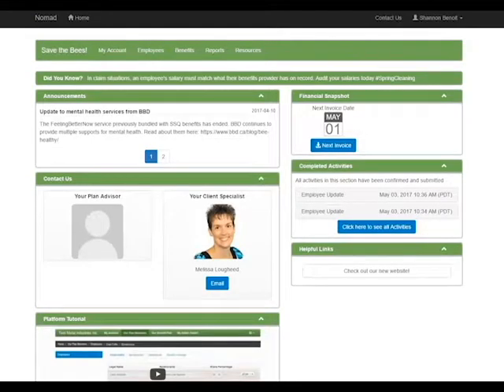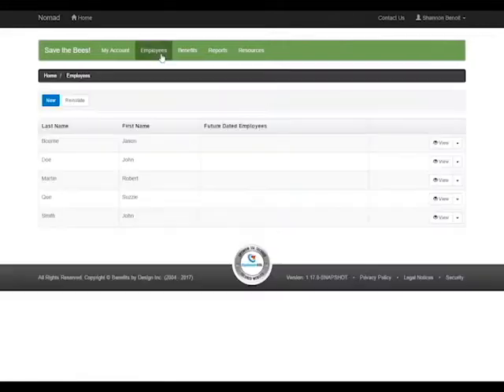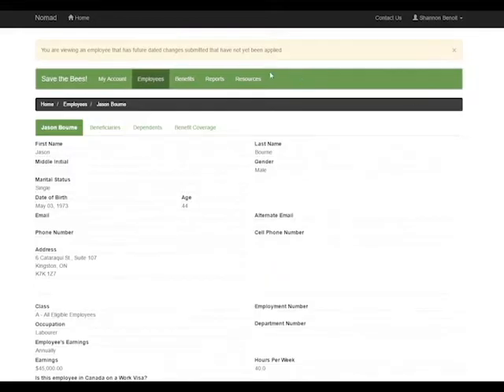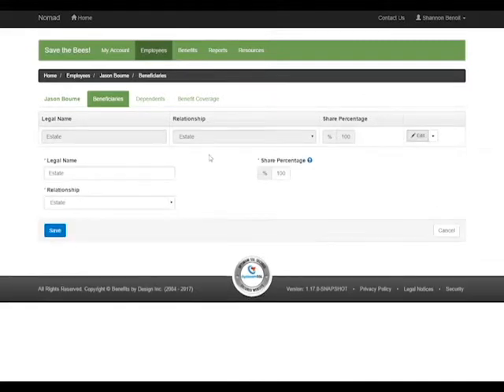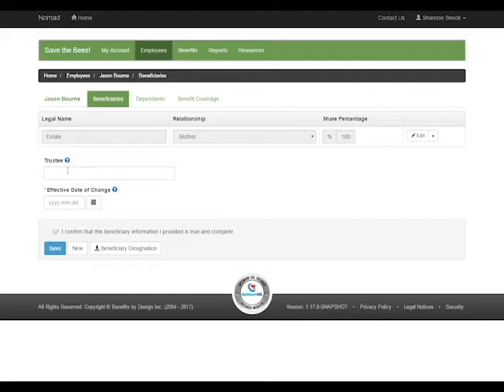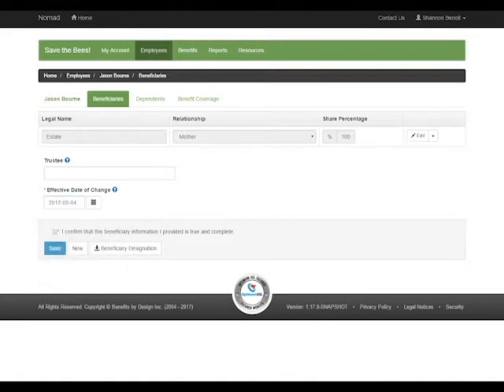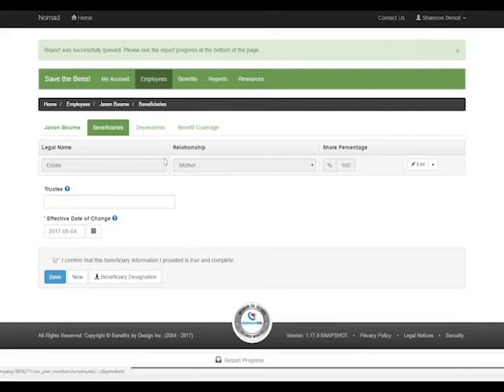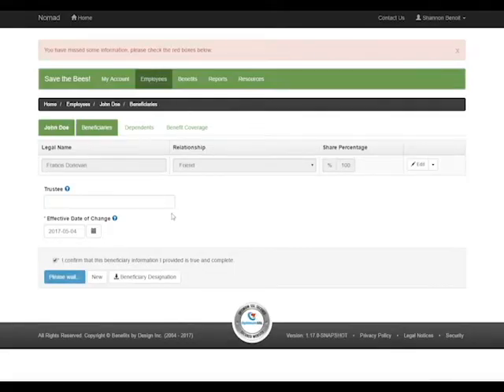Updating Beneficiaries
In this video, we'll show you how to update an employee's beneficiary through the Nomad platform.

Please note, for administrative purpose we do require a signed Updated Beneficiary form to authorize the change.